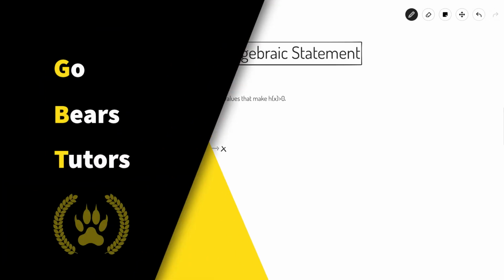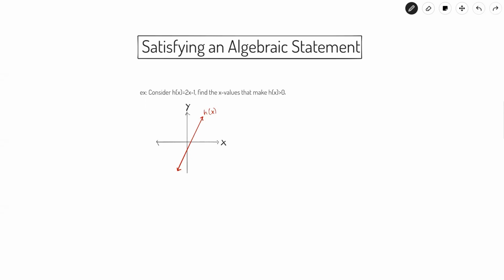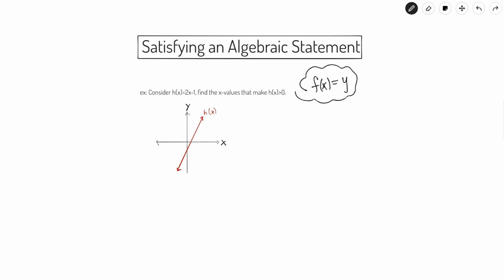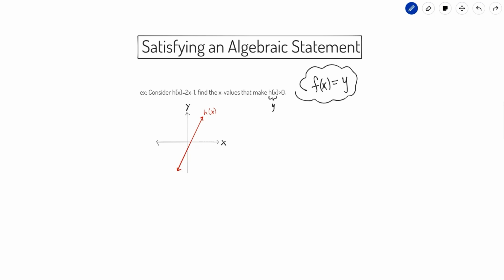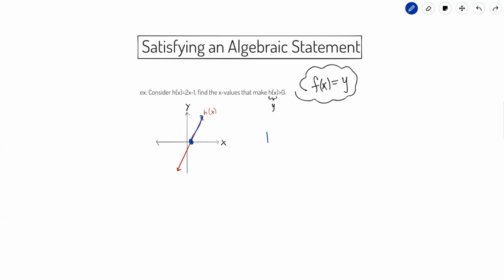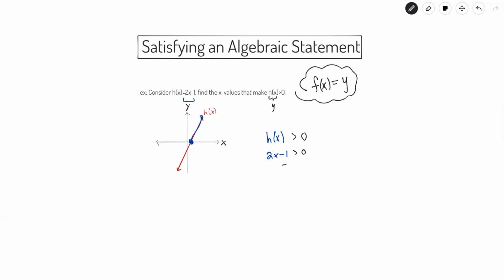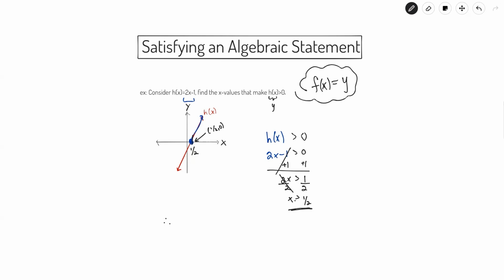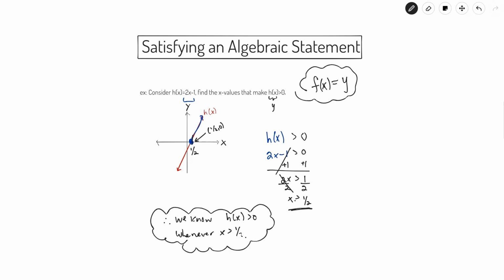Satisfying an Algebraic Statement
In this algebra lesson, we walk through an example of how to satisfy the conditions given in an algebraic statement. This video shows how to methodically break down the conditions and solve to find the x values that fulfill them.